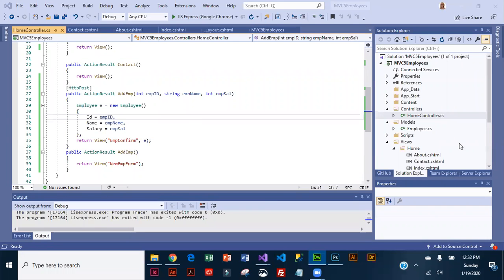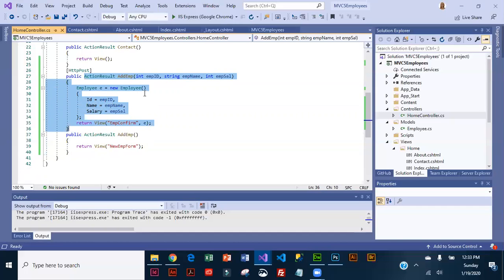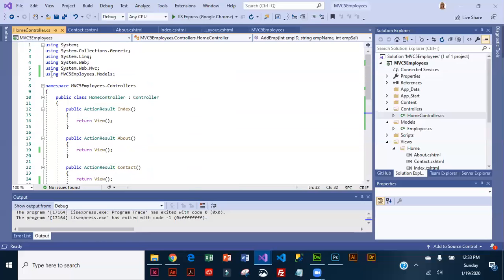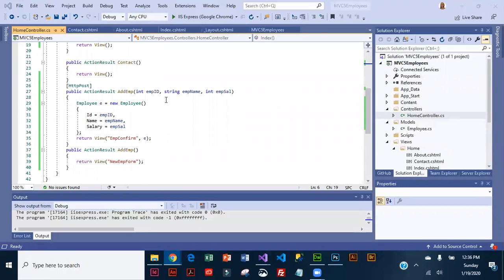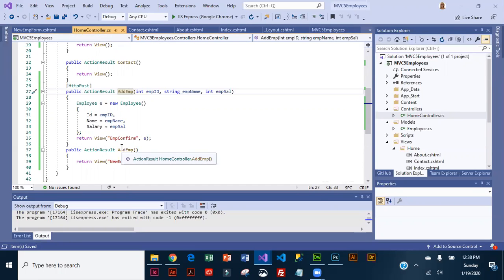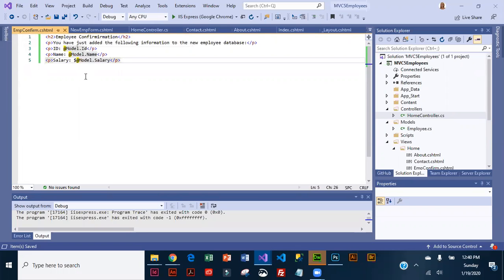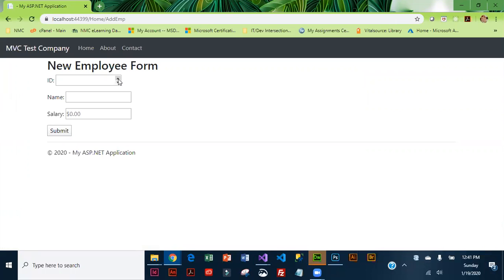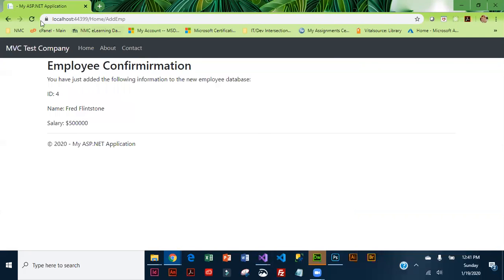Lesson3 MVC5 hands on 2 creating a strongly typed view